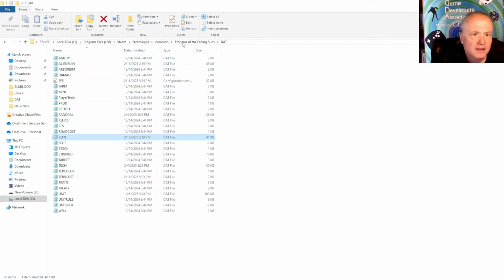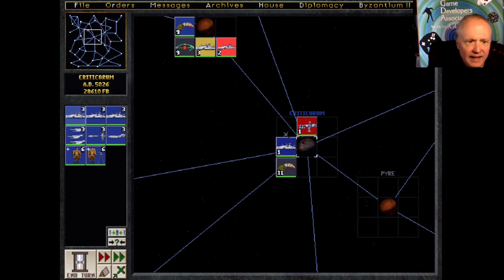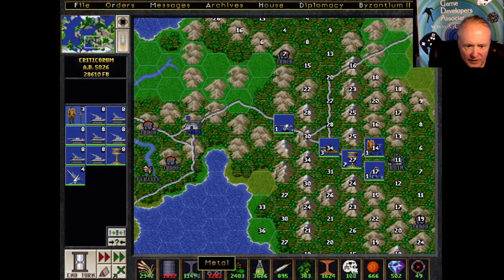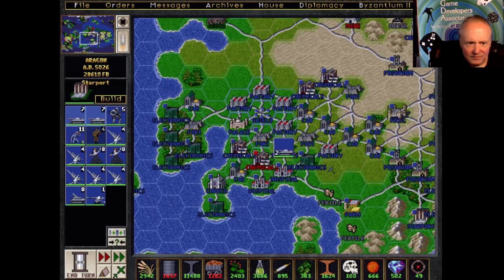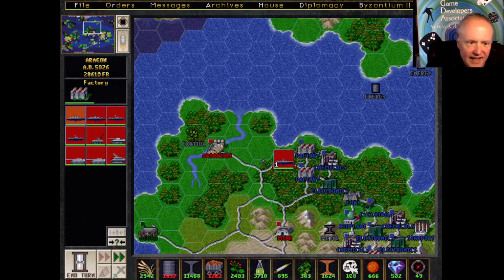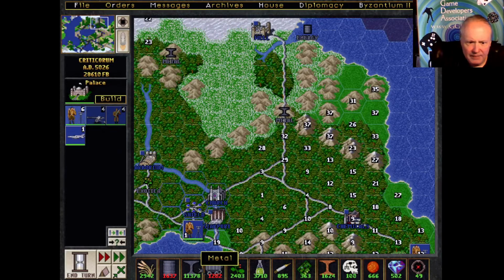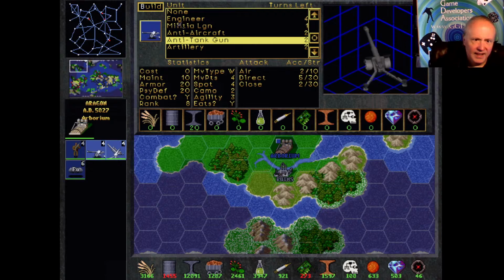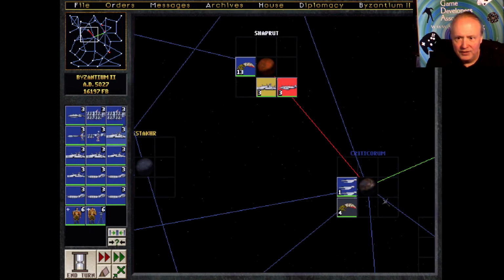Emperor of the Fading Suns Alexius Redemption Part 26: A New Regency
I am now streaming the Steam version of the game, so check out the changes we have made! Prince Alexius' efforts to redeem humanity continue to face conflict on all fronts.

Prince Alexius has reclaimed the regency, but both the Symbiots and Vau have become greater threats. Can he keep them from destroying all he has built? And what of the growing power of House al-Malik?

(c)2025 Andrew Greenberg